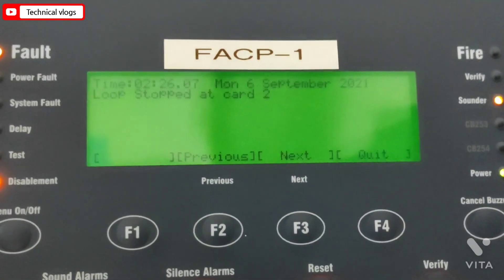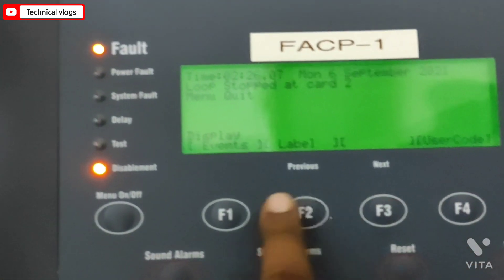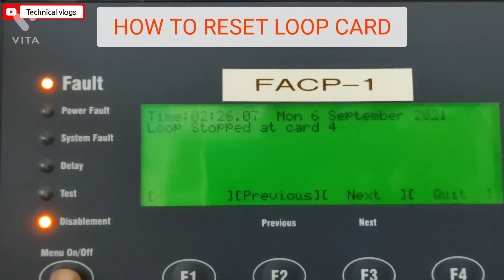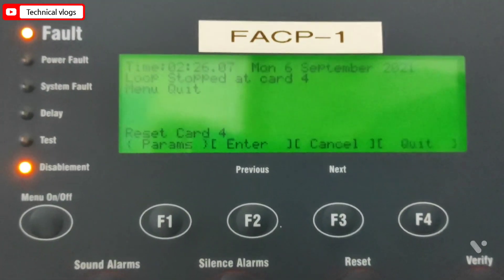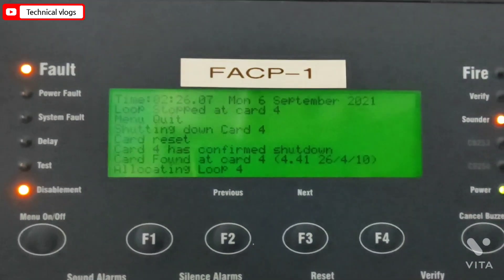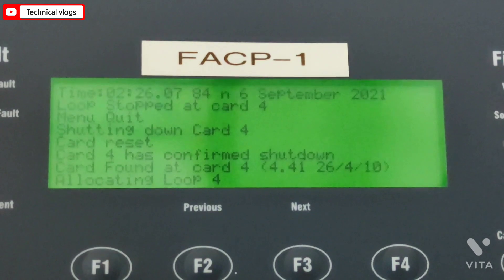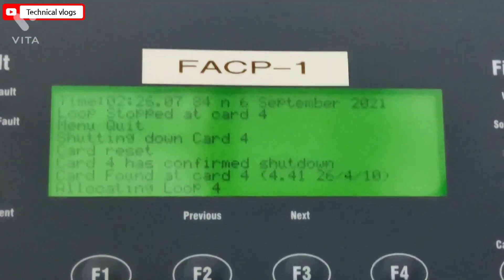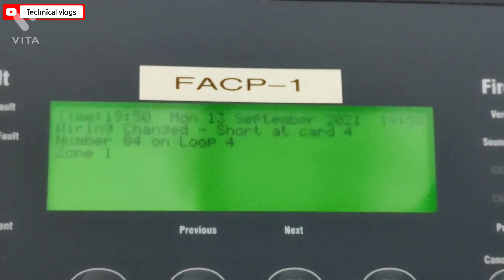HOW TO RESET LOOP CARDS |Loop cards ko Reset kaise karen|Loop cards को कैसे रीसेट करें|gents vigilon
This video is related to operation of Gents vigilon fire alarm control panel.in this video if loop are stopped working then how to reset loop cards have been taught.if you want to learn with us.keep watching Technical vlogs.some others important videos links are given below